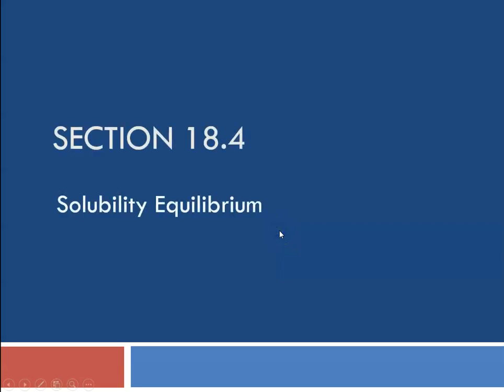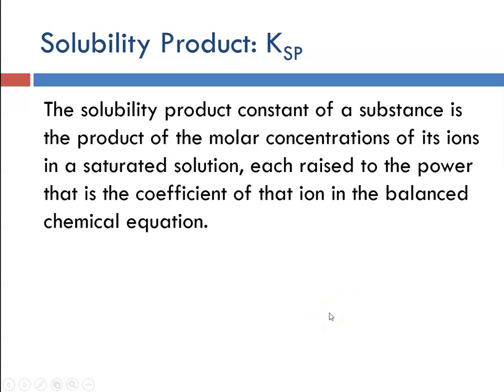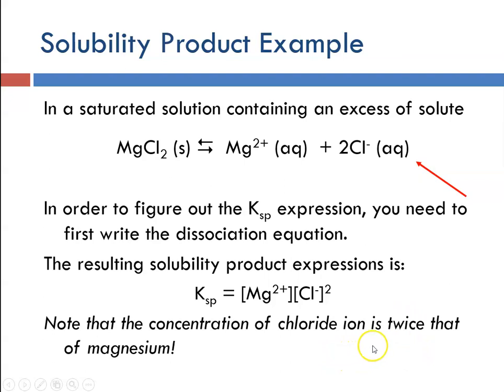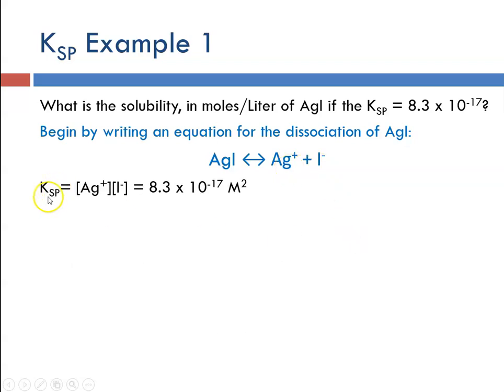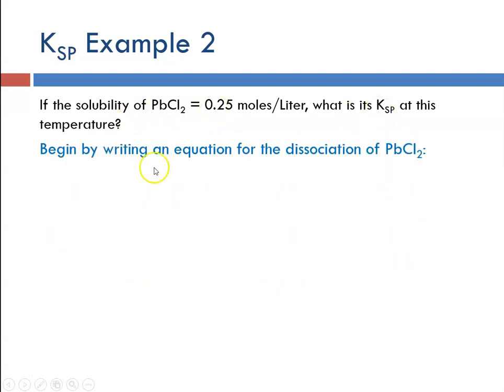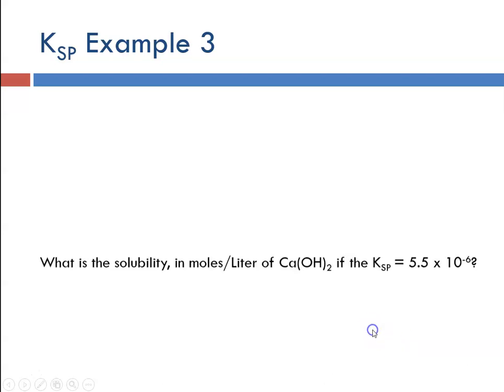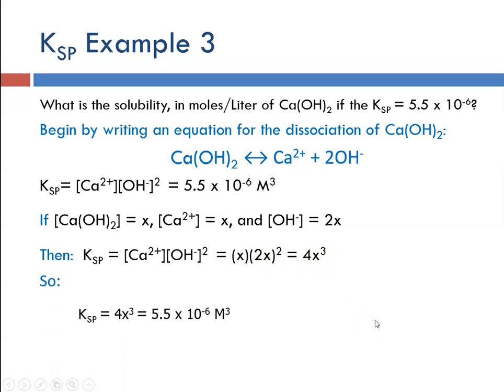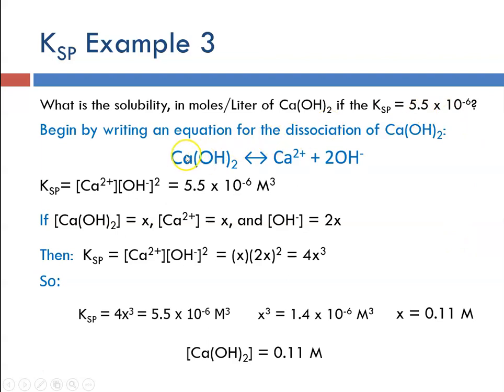Honors Chapter 18 Part 4